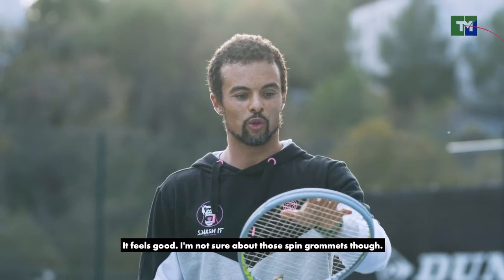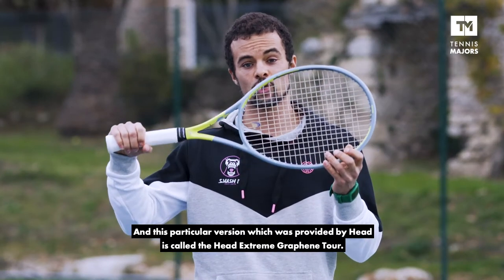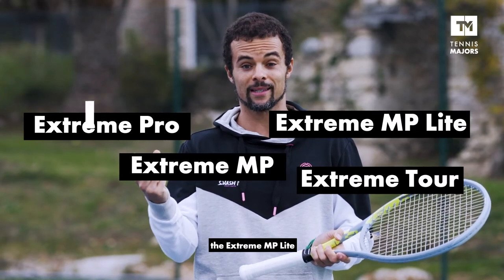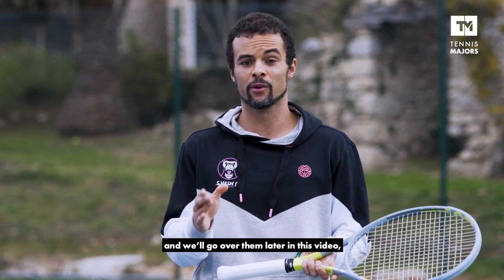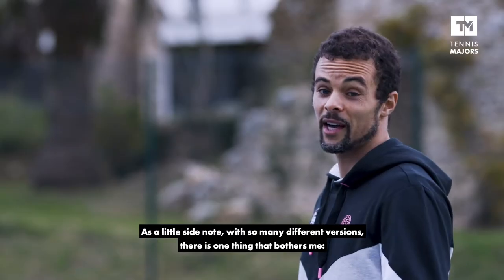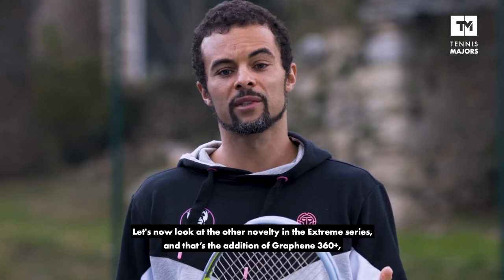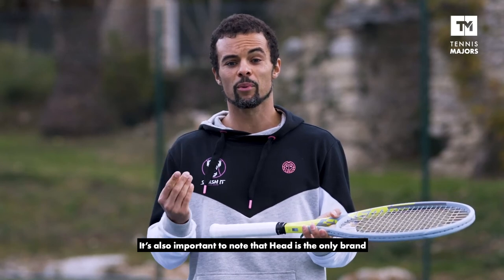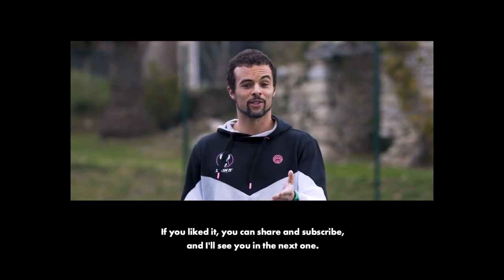Testing Equipment #9 with Seb Proisy: Head Extreme Graphene Tour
Head is one of the most widely used racquet brands on the ATP and WTA tours. The model tested by Seb Proisy in our 9th episode of "Testing Equipment" is the Head Extreme Graphene Tour.